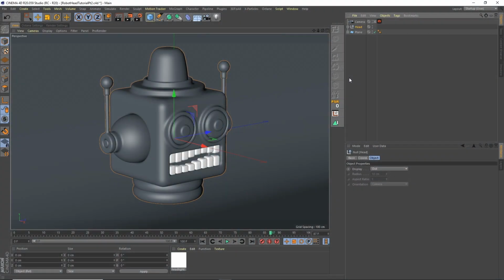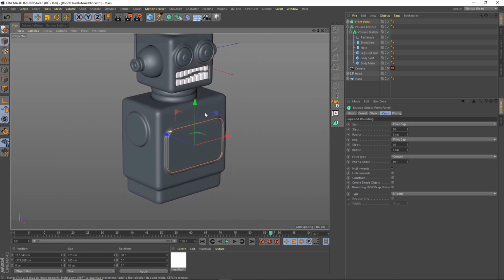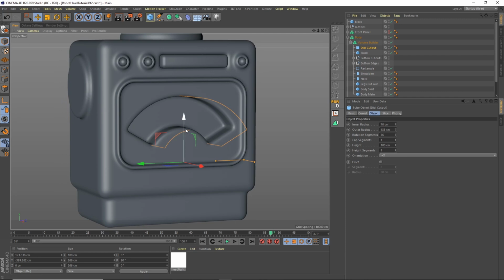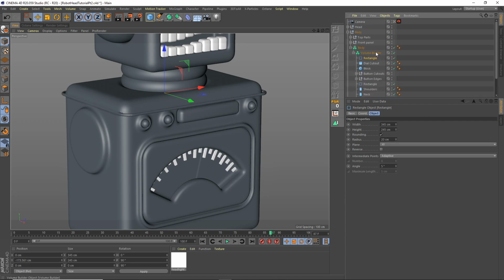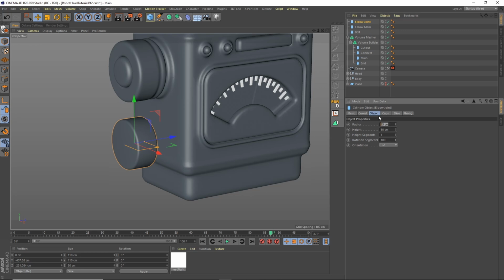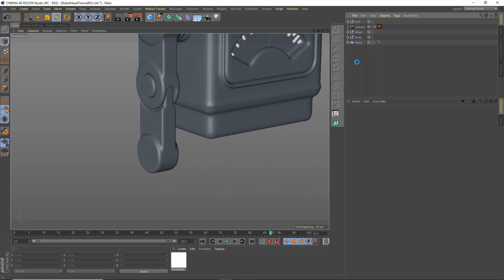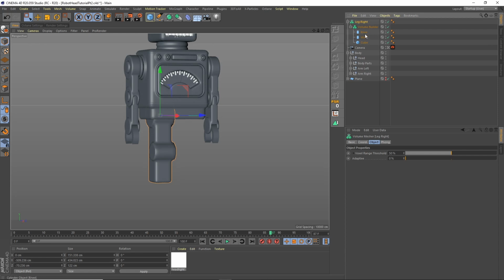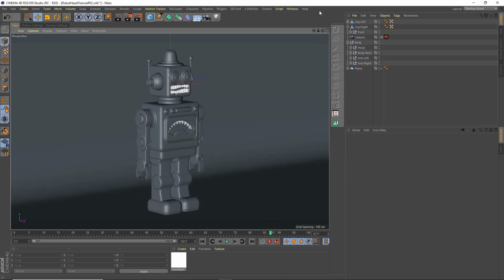Cinema 4D - Toy Robot Tutorial Part 2: The Body, Arms & Legs. Volume Builder Model & Animation.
In part 2 of this Cinema4D R20 tutorial, I’ll show you how to build the toy robot body, arms and legs using the volume builder and mograph. This video is a bit longer than usual, but I wanted to walk you through all the steps so you can replicate it for yourself. This is the second in a series of 3 tutorials covering the entire build of the robot. Part 3 will cover animation, materials and the scene in Octane.

Let me know what you think and if you’re keen for the other tutorials to be as in depth. I’ll see what you guys think!